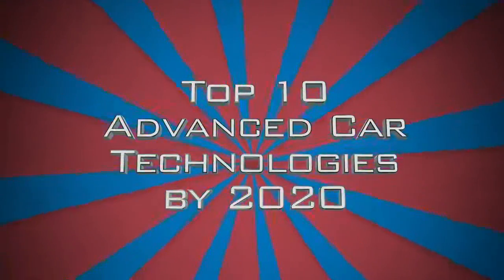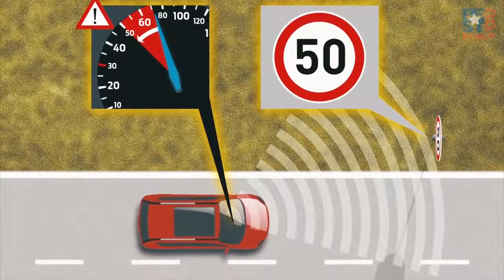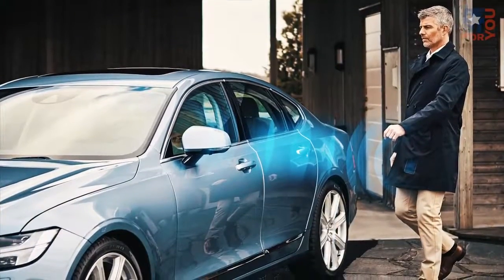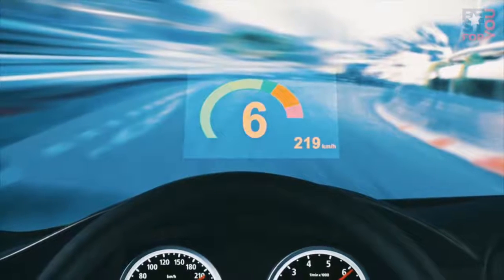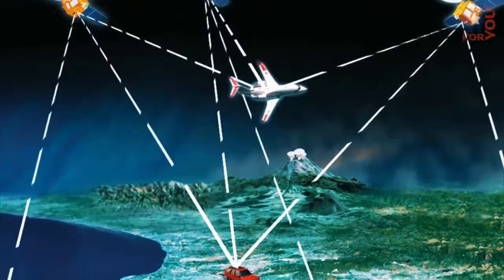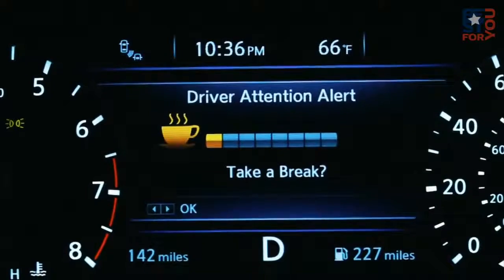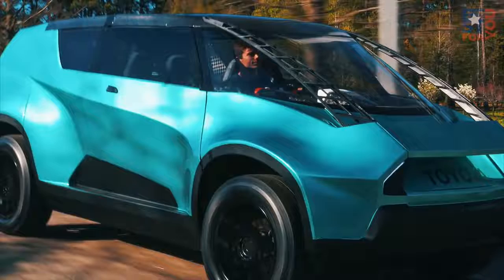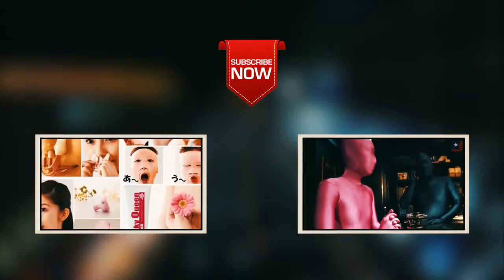2020 | not so sure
Although Technology is advancing a an incredible rate, most f these feature most likely won't be available until 2030.